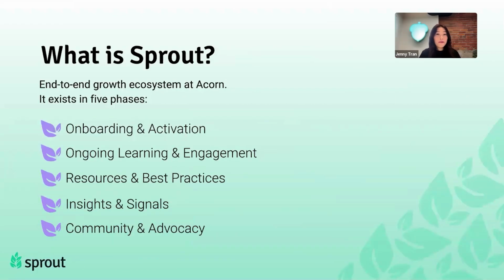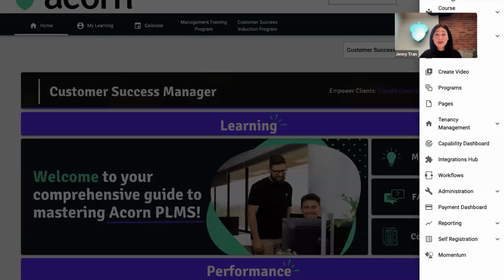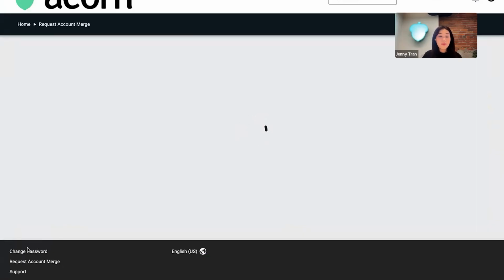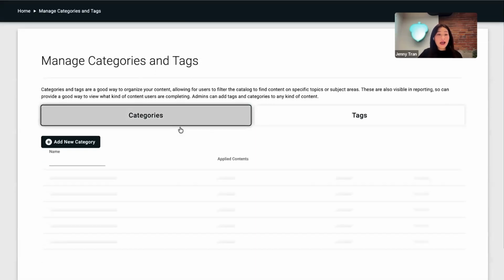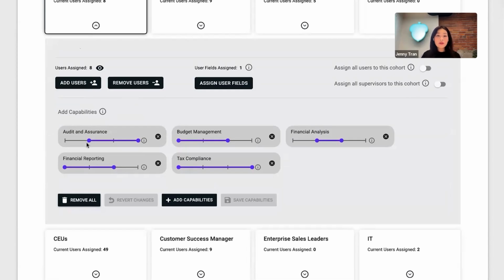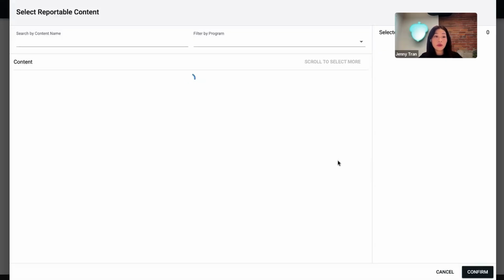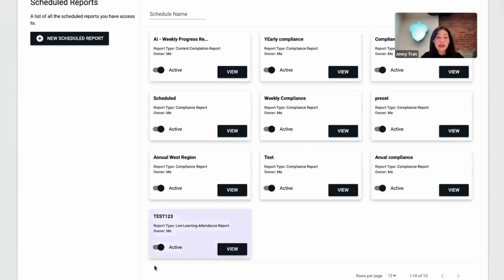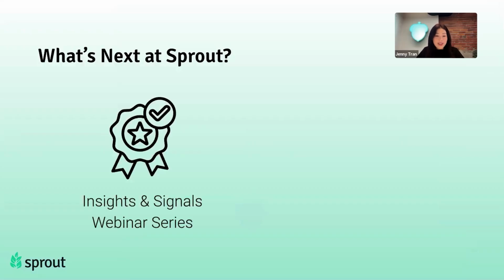Clean Data, Clear Direction | Sprout Webinar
Learn how to clean up your LMS data after migration and build learning plans that prove L&D ROI. Jenny Tran, Customer Enablement Manager at Acorn, shares practical strategies to align user data, create intentional learning plans, and use reporting to demonstrate L&D value to stakeholders.

From the Sprout Best Practices Series.

Timestamps:
0:00 Intro
1:14 What is Sprout?
4:35 Why this webinar?
6:33 Clean & aligned user data
16:59 Learning plans aligned to business goals 3
1:46 Reporting that proves L&D value
38:57 Q&A